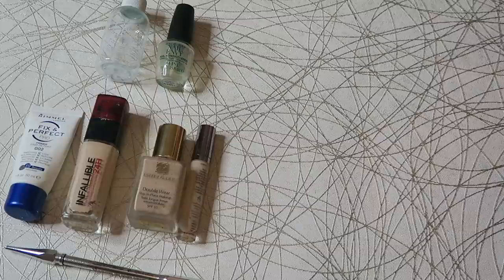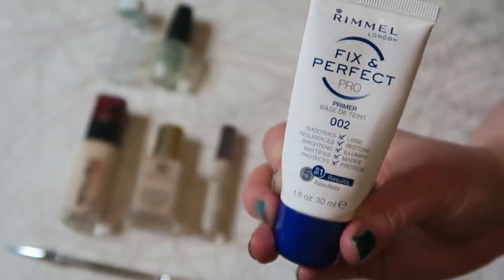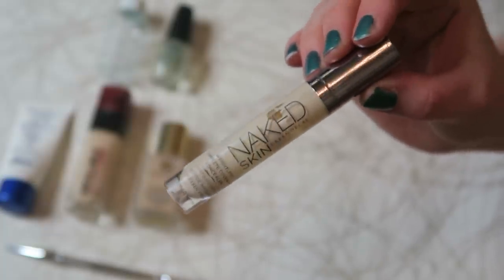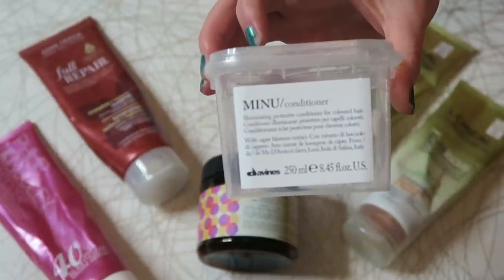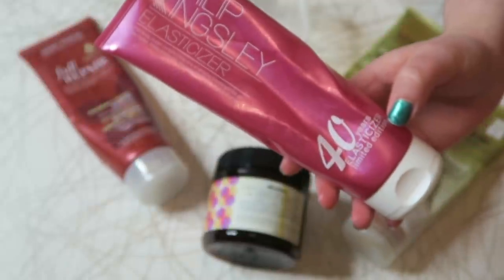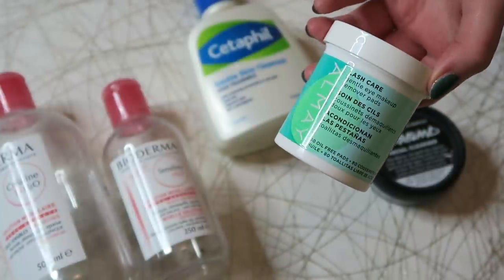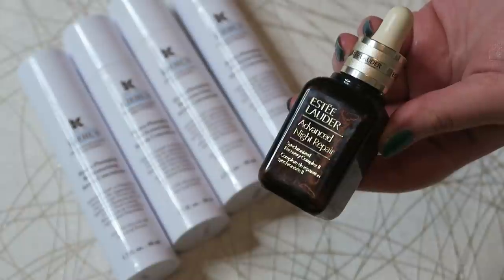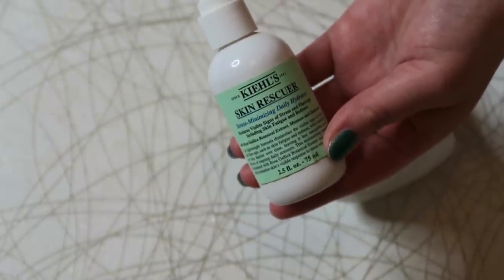A YEAR OF BEAUTY EMPTIES! | Rose Keats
After seeing a few people do this I pulled all of the empties I had kept for the entire year last year into 1 video! Enjoy! xx

What I Used:
Make Up

Haircare
L'Oreal Ever Riche (now Pure Riche?) Shampoo

Skincare
LUSH Snow Fairy Shower Gel - Only available at Christmas, sorry!

Requested Videos

Any products sent by PR for vlogging/blogging purposes will be marked with an * after them. If I don't like something it doesn't tend to get featured so rest assured I really like everything you see on this channel and I wouldn't feature something I wouldn't be prepared to pay for myself!